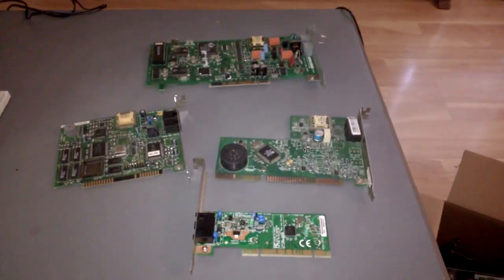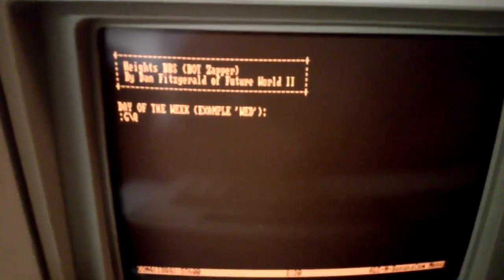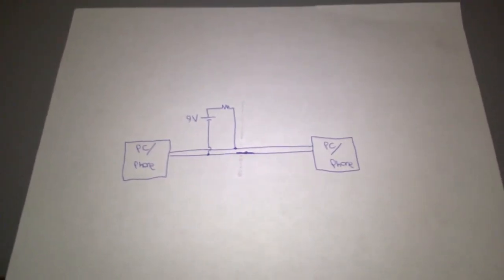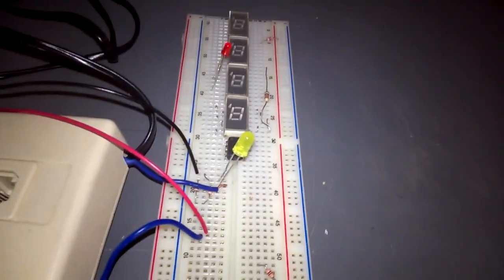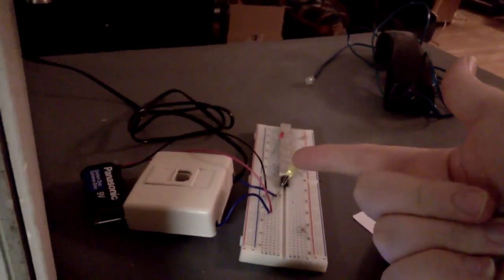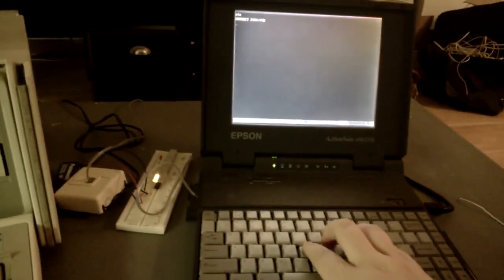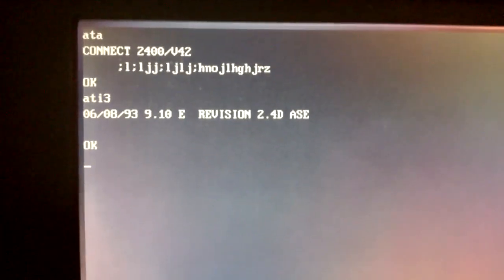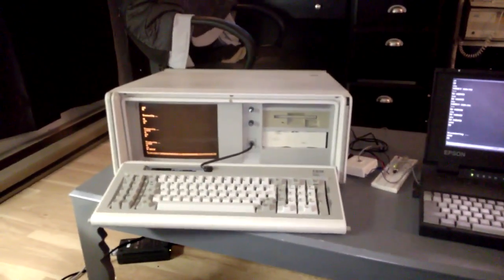Playing with modems - without a phone line!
Modems are probably the least-used peripheral in vintage computing. What can you do when dial-up Internet is a waste of money, dial-up BBSes are swindling in numbers, and few people have a telephone line anymore anyway? I found a way to be able to play around with modems in a direct connection between two computers, with no phone line required. This could even be useful for transferring data to your vintage computer - if you don't mind transfer speeds in the hundreds of bytes per second. :P